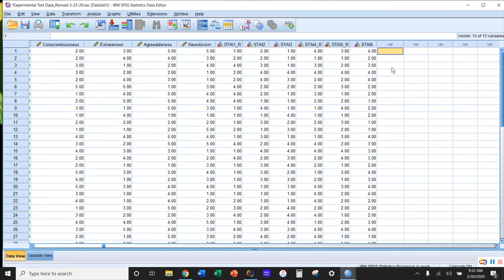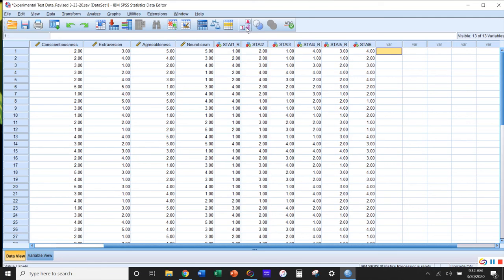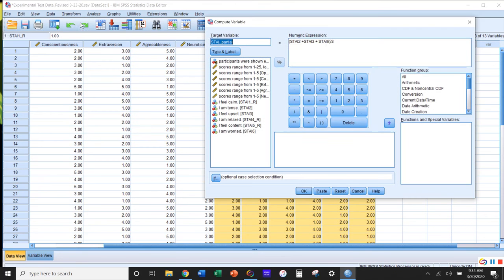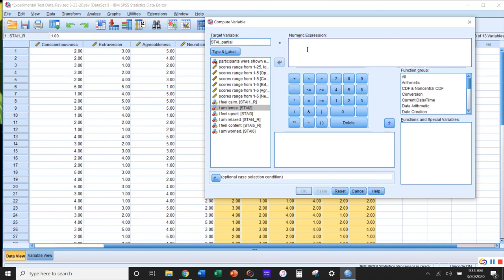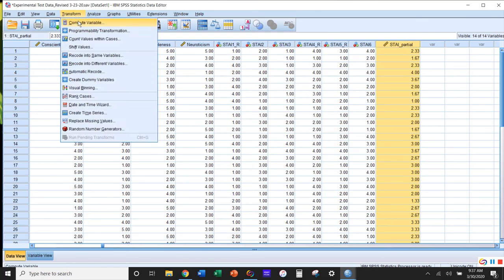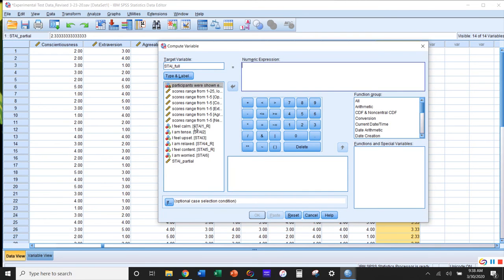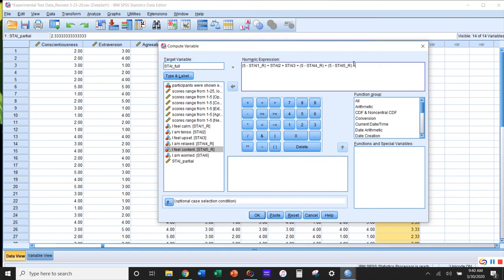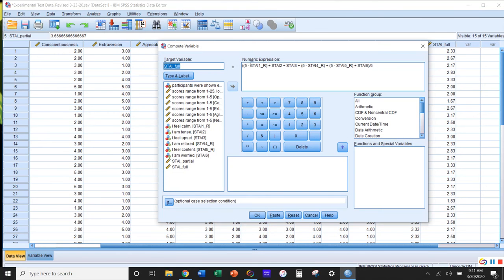(3130) Data Analysis Help: Creating Scales